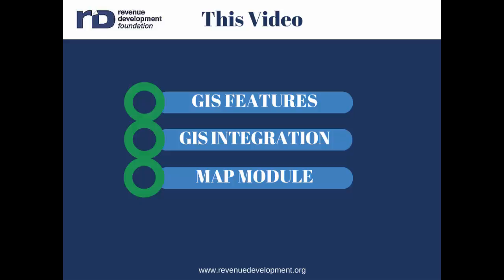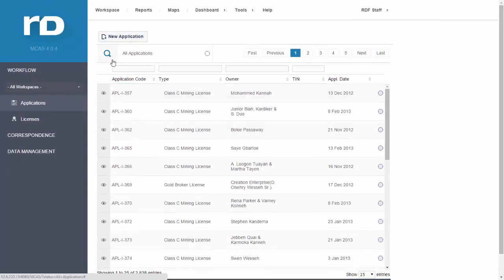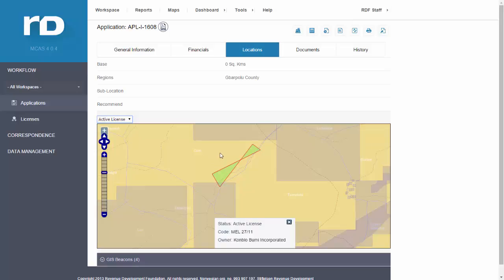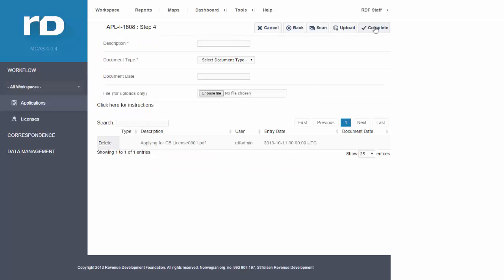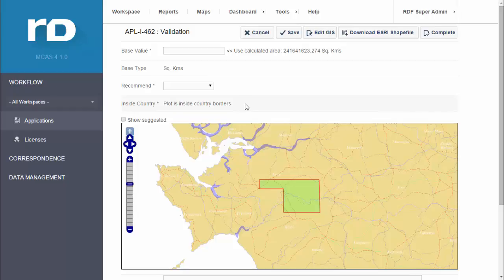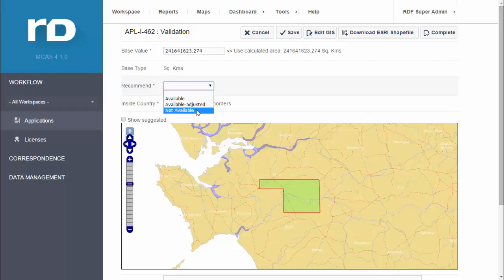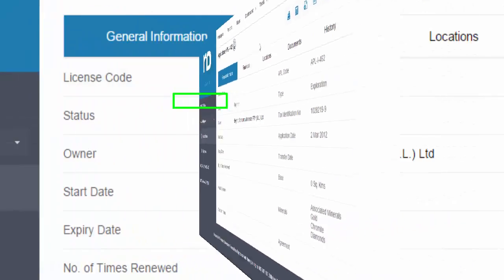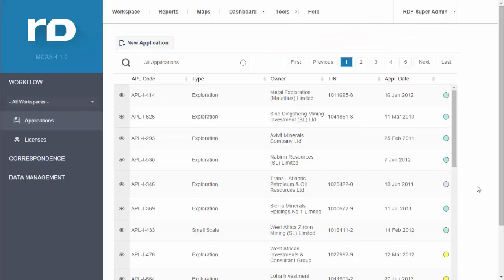GIS Overview MCAS 4.04